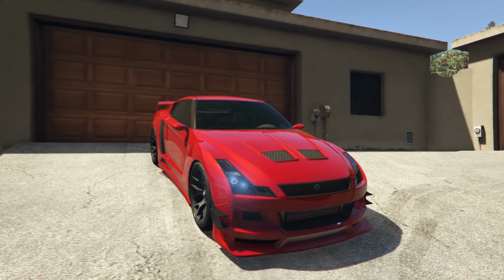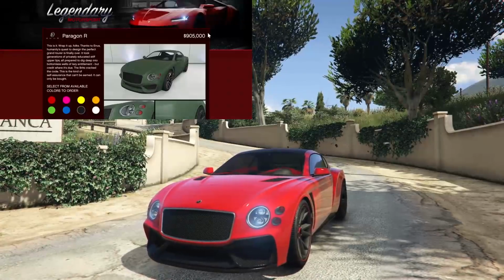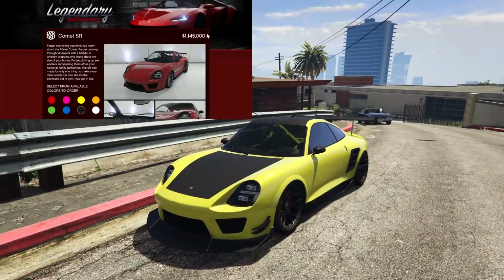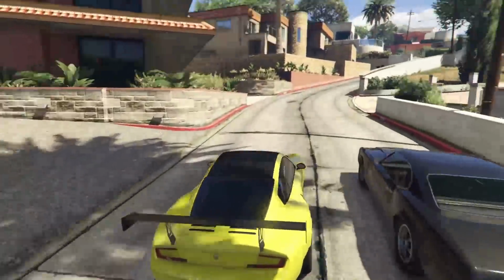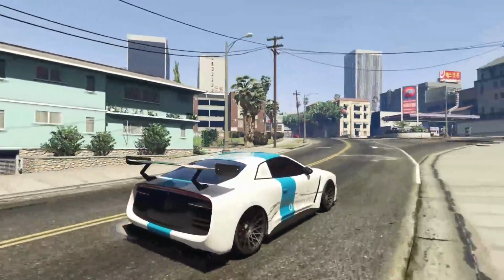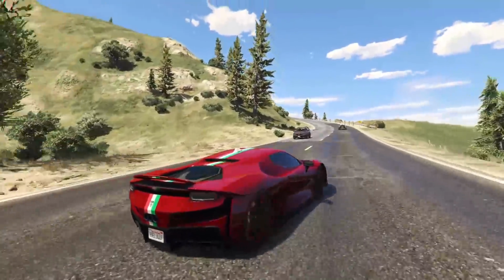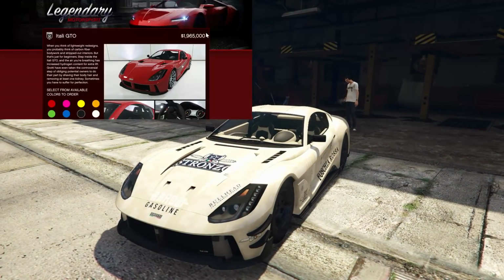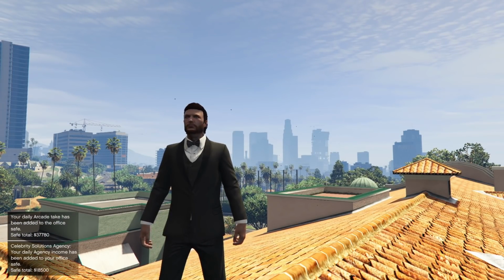Top 10 Fastest Sports Cars In GTA Online!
Today I go over the top 10 best sports cars in GTA Online!

These vehicles are getting ranked based on my own personal experience aswell as the thorough and truly incredible in depth testing done by Broughy1322 - make sure to go and check out his channel if you’re interested in cars within GTA!

The reason for making this video is to keep an updated account of the best cars in GTA, at the time of recording this video!

Skyrim OST - Distant Horizons

Hello GAMERS it is me, HARMNONE. Here to play GTA 5 (not MINECRAFT with DREAM (DREER)) I recently purchased a Nuclear Submarine for Australia under the AUKUS deal (I don't know what that means but I bought big bunch of them hehe). This caused KIM KARDASHIAN to marry me instead of Kanye West (Donda (Donald)). THE GIBBERISH CONTINUES... POST KIM MARRIAGE I WAS INVITED TO THE MET GALA, WHERE I WAS BIRTHED FROM LIL NAS X with an iPhone 13 in my hand. I RACED VSAUCE MICHAEL HERE IN FORMULA 1 ON FORTNITE (chairs). yej. this video is definitely about Mr Beast, CALL OF DUTY VANGUARD, AND BATTLEFIELD 2042 COMBINED. (wow). Shremwaldo fought Mr beast and won in an illegal dogfighting ring (UEFA champions league). DRAKE and FUTURE released the track WAY 2 SEXY RECENTLY, from the ALBUM CERTIFIED LOVER BOY (CLB) (CBT LOVER) (amen) GRAND THEFT AUTO 5 was RELEASED 8 YEARS AGO. MRBOSSFTW was arrested today for possession of TERRIBLE CONTENT, while TGG (The Gaming Gorilla) was found to have excellent CONTENT. Today GTA 5 has a NEW UPDATE, THE CONTRACT releases TODAY in GTA ONLINE, the NEW DLC features returning characters such as FRANKLIN CLINTON, DR DRE and LAMAR. The Contract DLC features many NEW VEHICLES that are coming to GTA 5 ONLINE (wow) (incredible) such as the ENUS JUBILEE or the ROLLS ROYCE CULLINAN GTA 5 / GTA ONLINE. Today I RANK THE TOP 10 BEST DEFENSIVE VEHICLES IN GTA ONLINE (GRAND THEFT AUTO 5 ONLINE) (GAMER TIME).